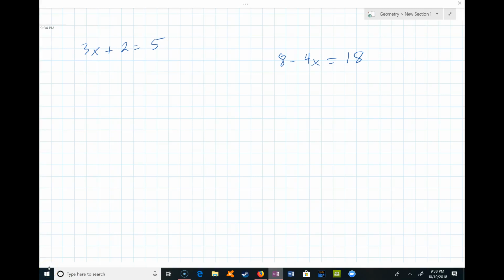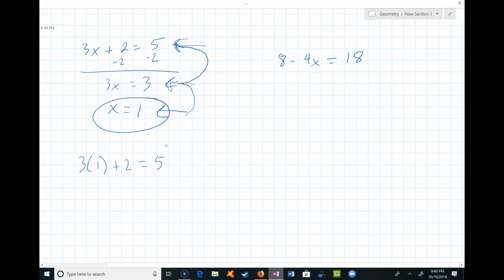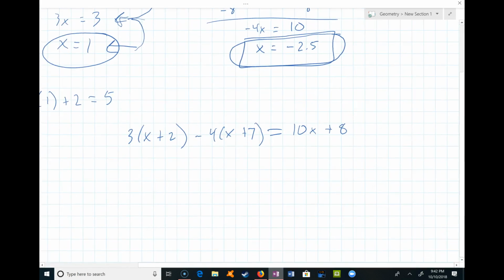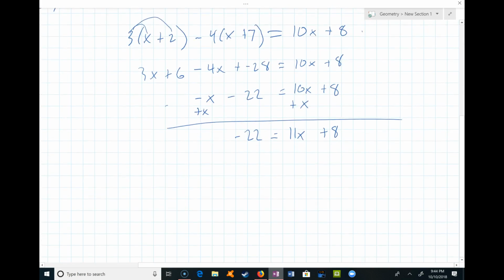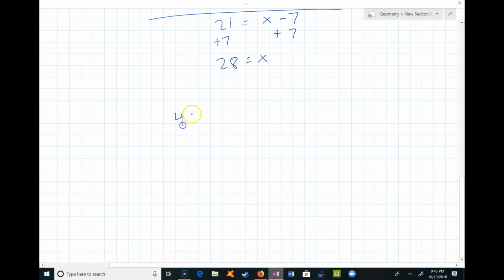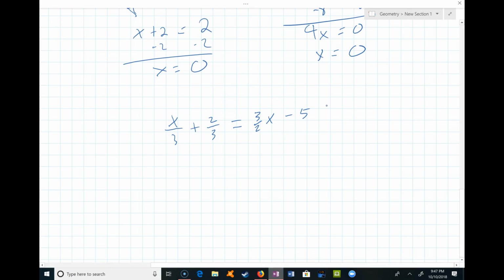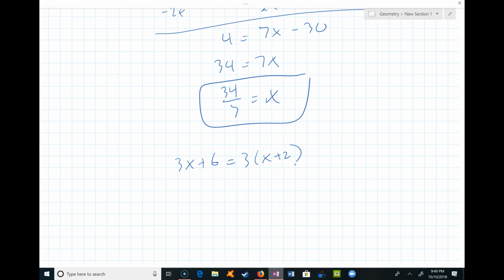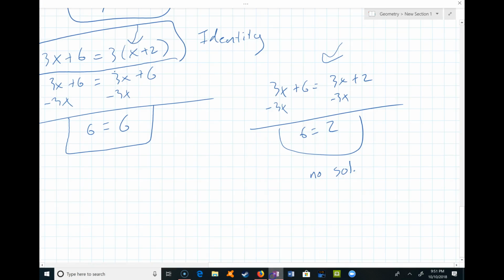Math 140 Ep. 4.1